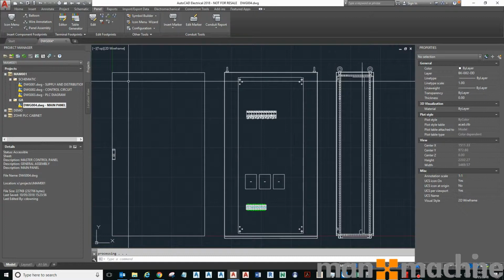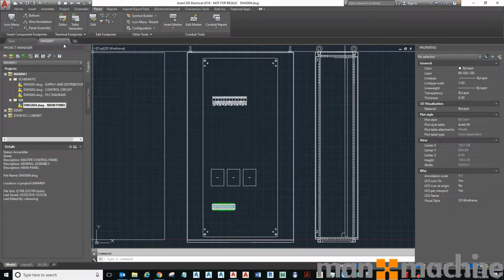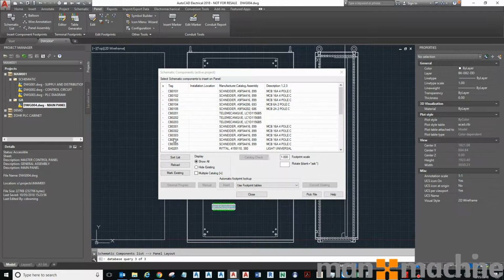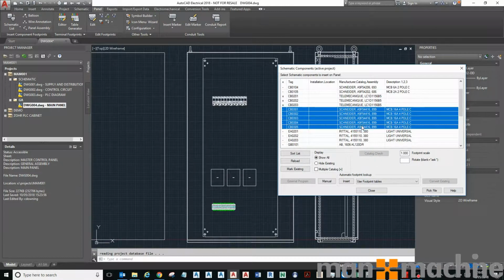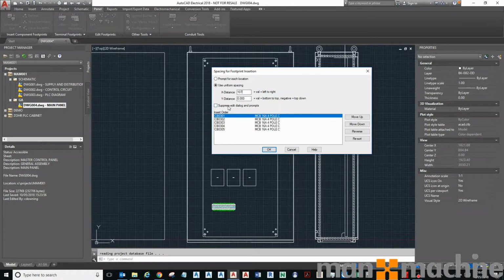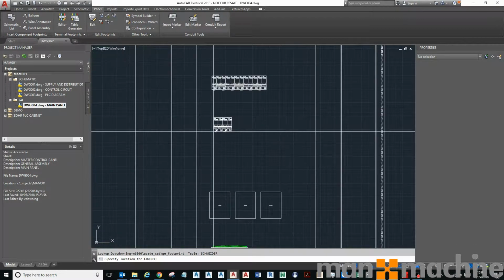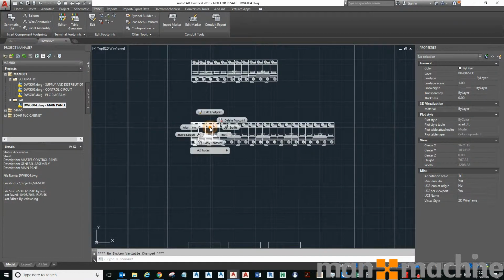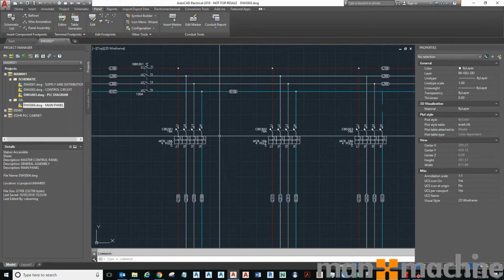Use Schematic List to Place Panel Footprints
How to generate a list of components from the schematic to create a panel layout in AutoCAD Electrical.